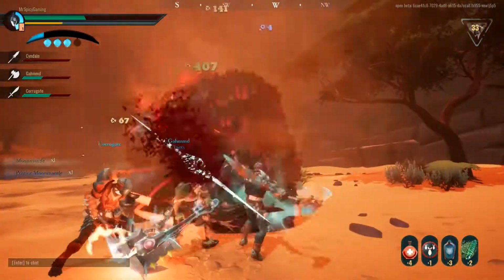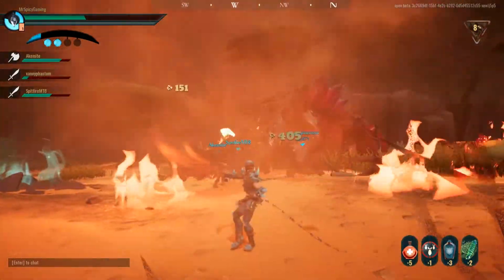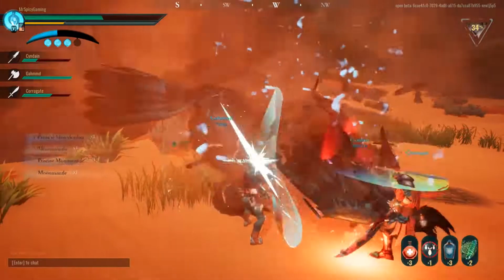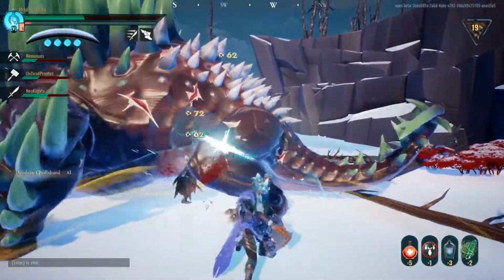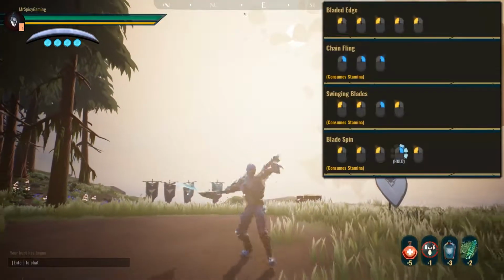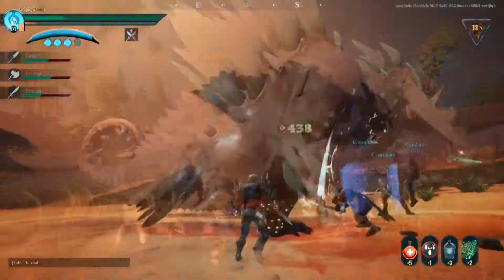Guide To Not Breaking The Chain.. Blades - Dauntless Tips & Tricks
Chain Blades get a lot of flak in Dauntless due to their low damage capability. That doesn’t mean they are useless though. Chain Blades have their own unique fighting style and when used correctly, can bring some really useful utility to the group.

Dauntless is a co-op action RPG coming to PC in 2018. Battle ferocious Behemoths, craft powerful weapons, and forge your legend in the Shattered Isles.

Behemoths draw their devastating power from aether, consuming the land and destroying our home.

Hone your skills against challenging Behemoths. Hunt together and share in glory.

When it comes to crafting, Behemoths provide both inspiration and materials. Use the parts you collect to build out your arsenal and improve your chances of survival. Each piece you craft has its own perks and bonuses.